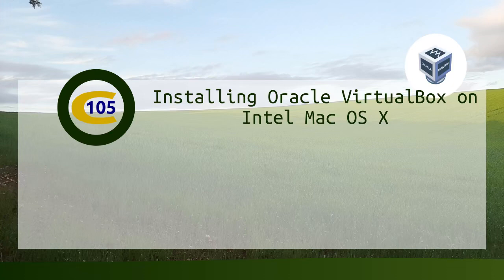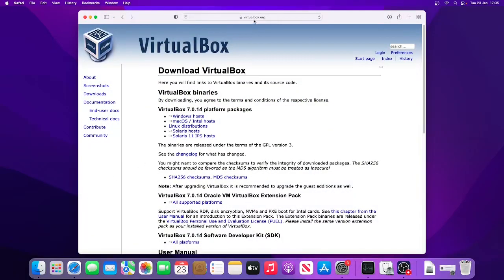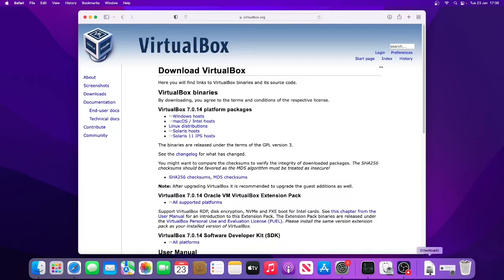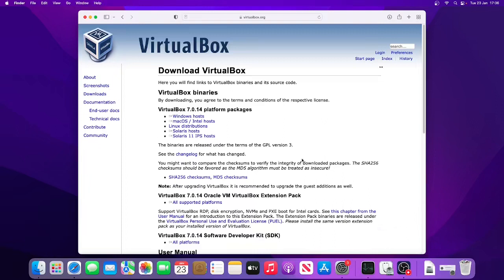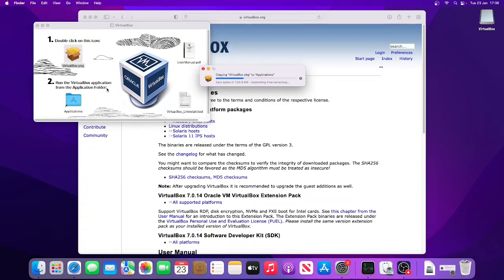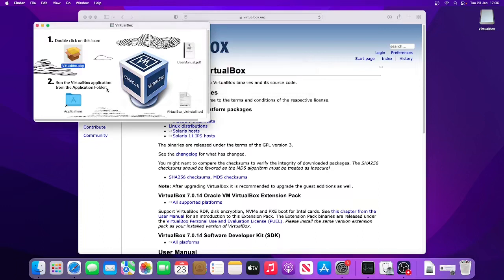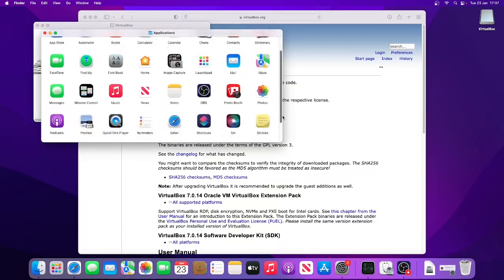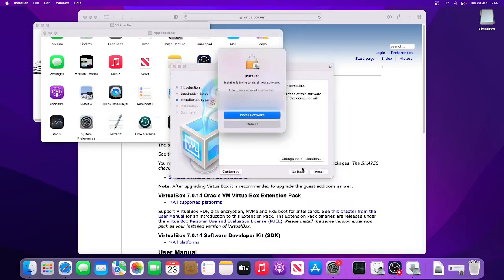Installing VirtualBox on Intel Based Mac OS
A quick demonstration as to how to install Oracle VirtualBox on Intel Based Mac OS.